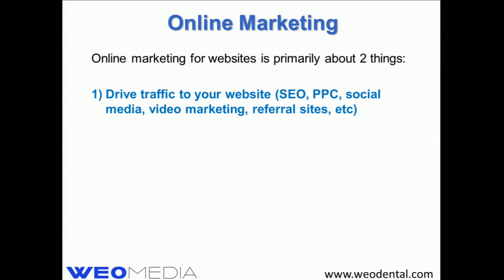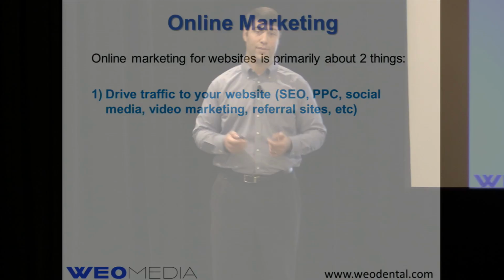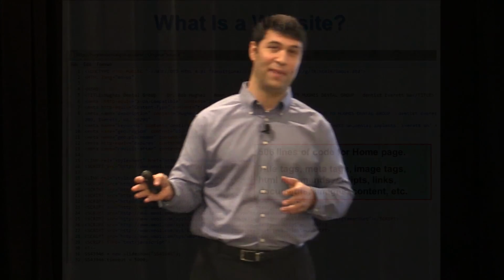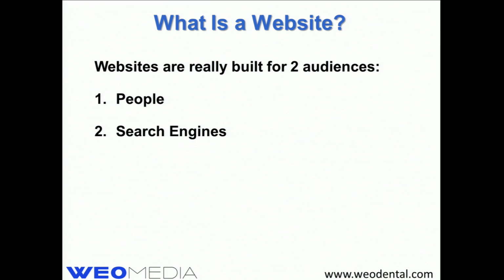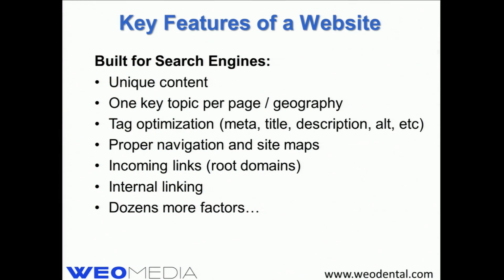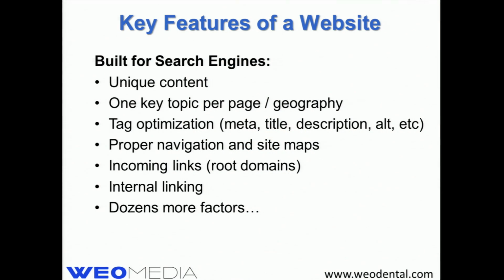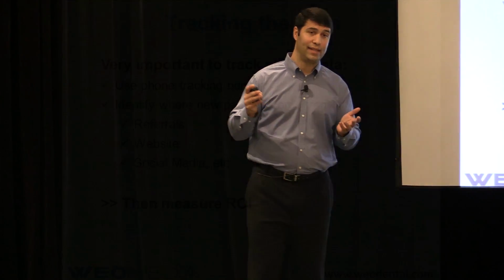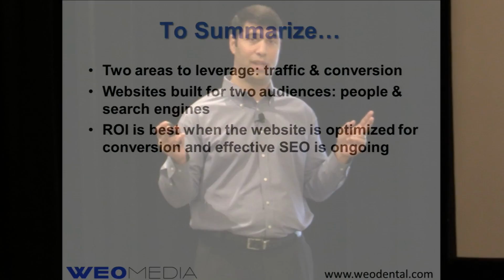Practice Inspiration - Ian McNickle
Online Marketing for Dental Offices